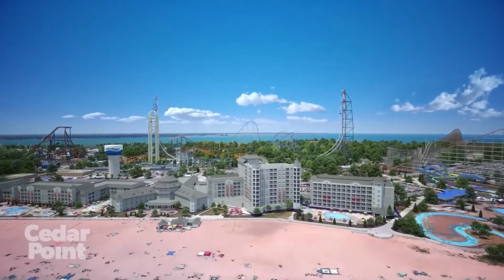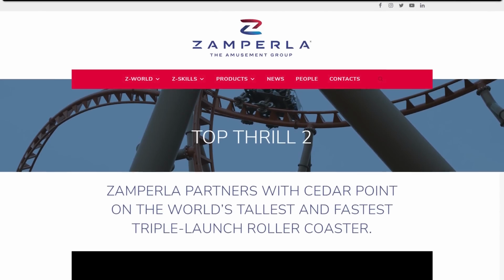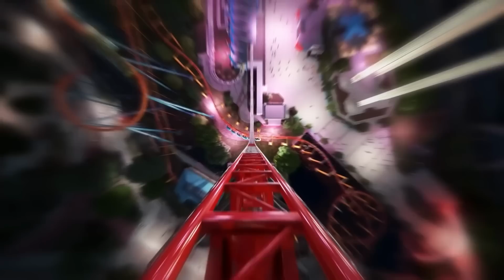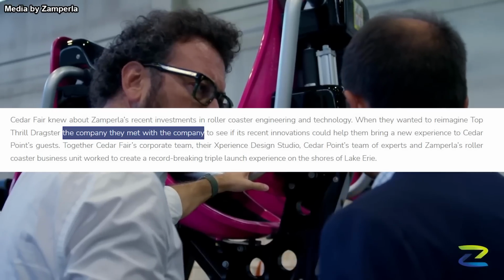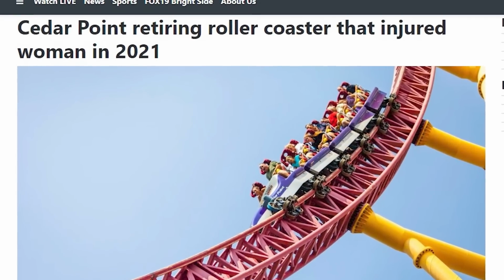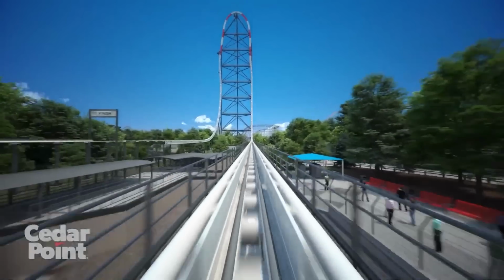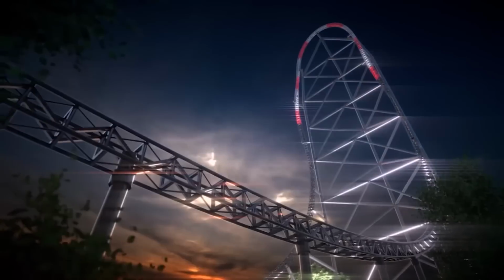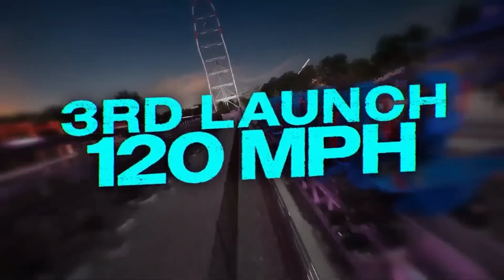TOP THRILL 2 - Cedar Point 2024 What do I think? 🤔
Peter does an unscripted video analyzing Cedar Point's 2024 addition.